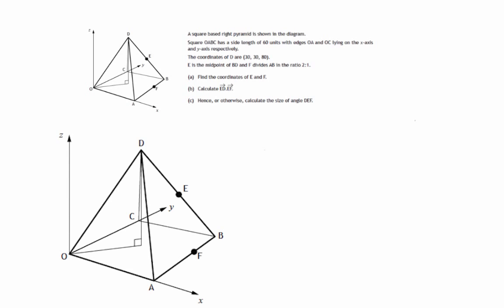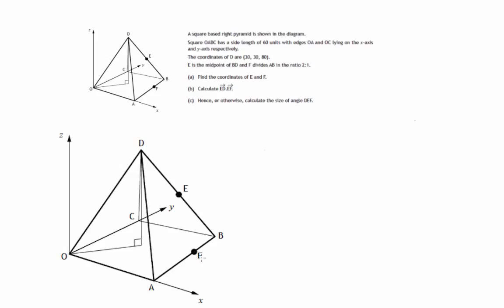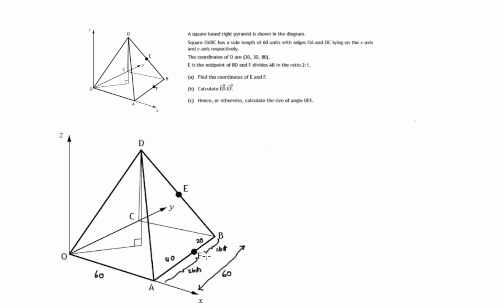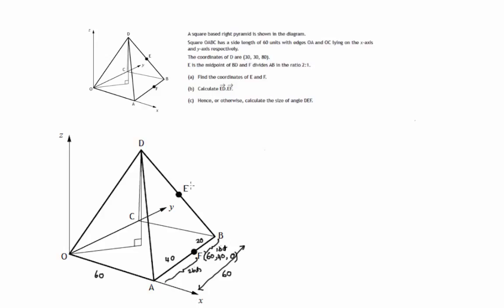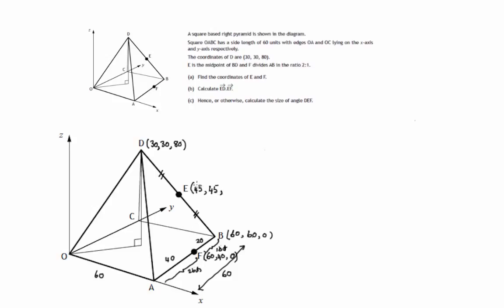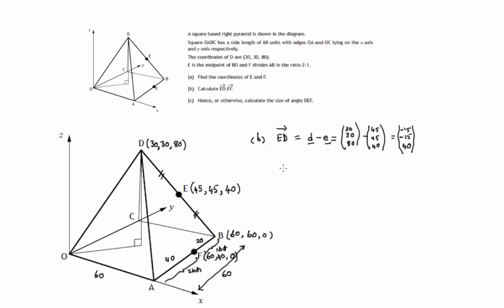Q1 Paper 2 CfE Higher Maths Specimen Paper (SQA)